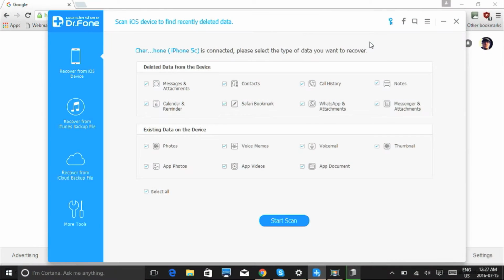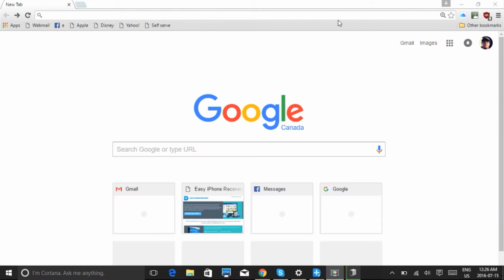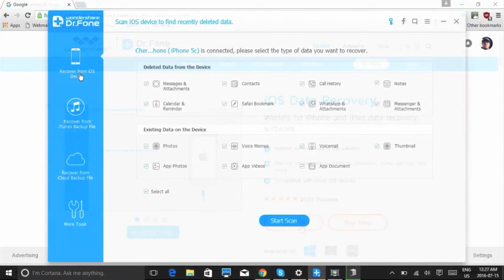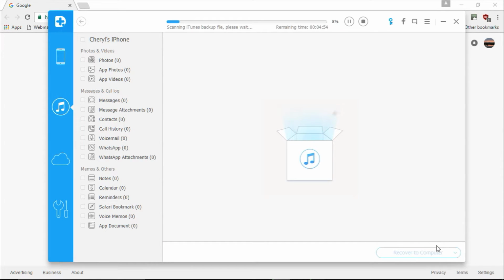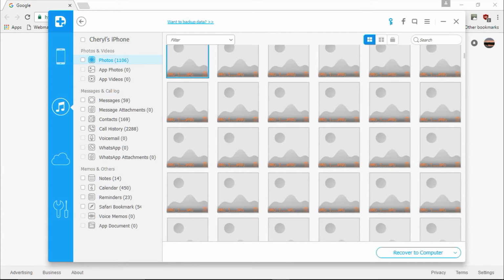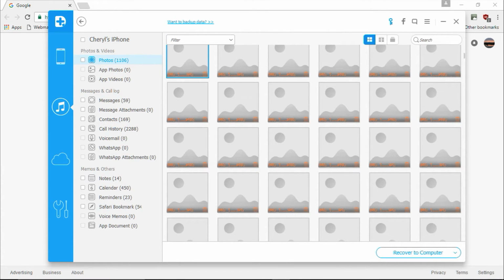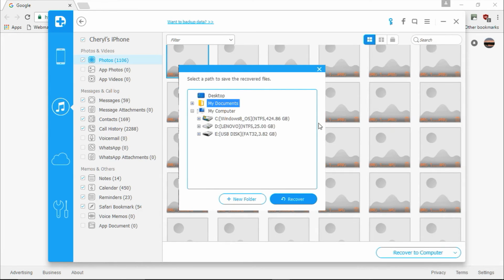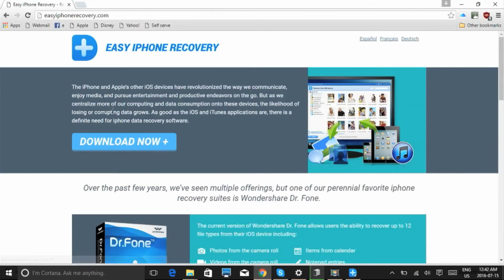How to Recover Lost Calendar from iPhone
Are you searching for ways to recover lost calendar from iPhone? Check out this video tutorial to learn how to recover lost calendar from iPhone in just a few clicks. It’s fast and easy! Act now before your calendar data gets permanently deleted and it would be gone forever. Simply install and run a scan to start recovering your iPhone files.

lost calendar on iphone
restore calendar on iphone
retrieve calendar from iphone
iphone calendar recovery
recover iphone calendar